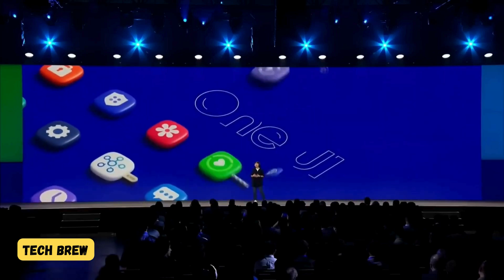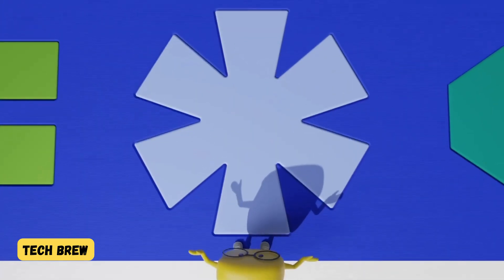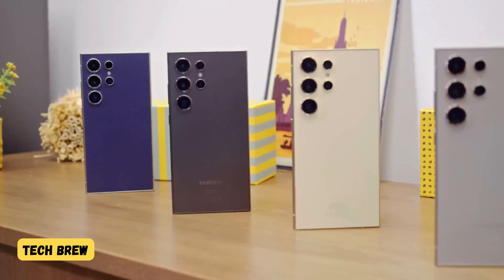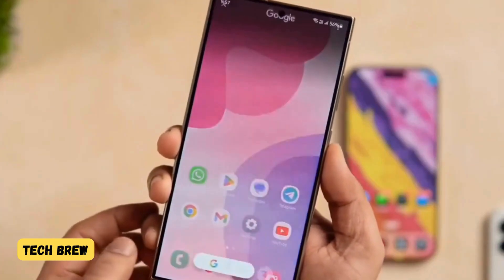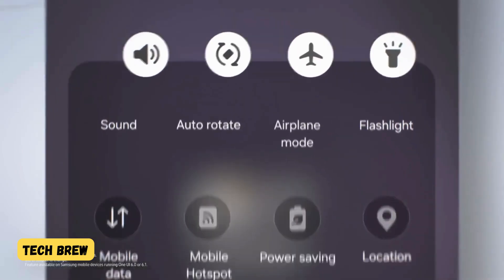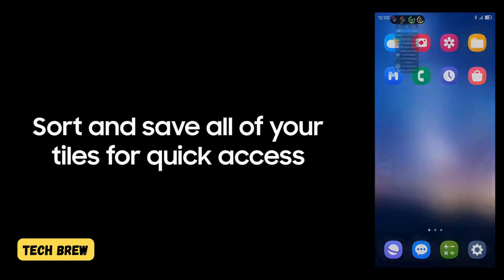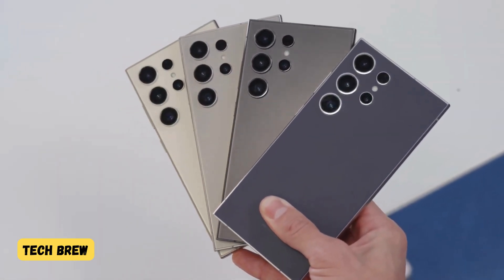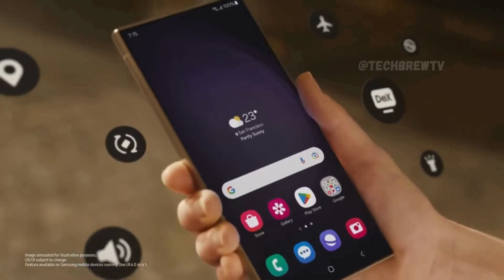OneUI 7 Beta Launching on October 3rd? | How to Download OneUI 7 Beta! | SDC'24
- Galaxy S24+
- Galaxy S24
- Galaxy S23 Ultra
- Galaxy S23+
- Galaxy S23
- Galaxy S22+
- Galaxy S22
- Galaxy S21 Ultra
- Galaxy S21+
- Galaxy S21

Galaxy Z Series

Galaxy Tab Series

- Galaxy Tab S9 FE+
- Galaxy Tab S6 Lite (2024)
- Galaxy Tab A9+
- Galaxy Tab A9
- Galaxy Tab Active 5

- Galaxy A73
- Galaxy A72
- Galaxy A55
- Galaxy A54
- Galaxy A35
- Galaxy A34
- Galaxy A33
- Galaxy A25
- Galaxy A24
- Galaxy A23
- Galaxy A15 (LTE)
- Galaxy A15 (5G)
- Galaxy A14 (LTE)
- Galaxy A14 (5G)
- Galaxy A05s

Galaxy M Series

- Galaxy M55
- Galaxy M54
- Galaxy M34
- Galaxy M53
- Galaxy M33
- Galaxy M15

Galaxy F Series

- Galaxy F55
- Galaxy F54
- Galaxy F34
- Galaxy F15

Galaxy Xcover Series

- Galaxy Xcover 7

This list is based on Samsung's software update policy and previous update rollouts. While not official, it should be fairly accurate. Samsung generally provides at least two Android updates to all Galaxy devices, so all models launched with Android 13 or Android 14 should receive the Android 15-based One UI 7 update.

Samsung OneUI
Samsung OneUI 7
Samsung OneUI 7 Design
Samsung OneUI 7 Update
OneUI 7 Beta Update
Samsung OneUI 7 Leaks
Samsung S24
Samsung S24 Ultra
Upcoming Smartphones
Upcoming Smartphones 2024
Galaxy AI
SDC-24
OneUI 7 Beta Lunch Date
OneUI 7 Launch Date
Adnroid 15
Samsung SDC-24
Samsung Developer Conference
Samsung Developer Conference 2024
Samsung
Galaxy AI Features